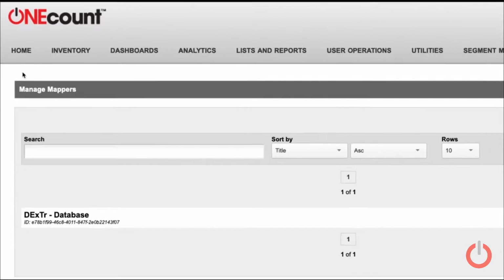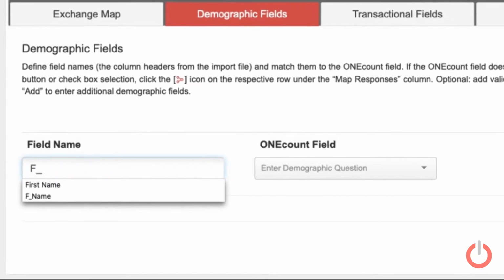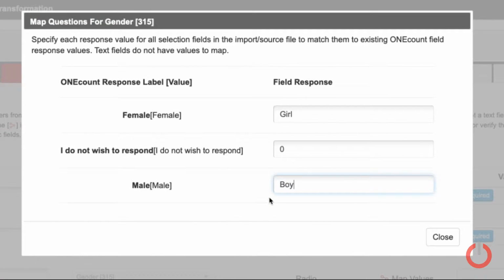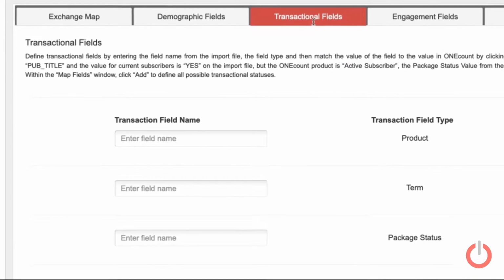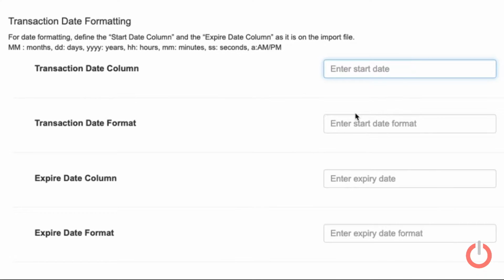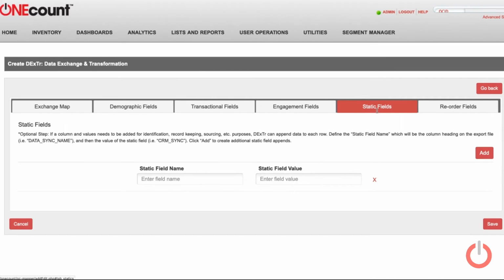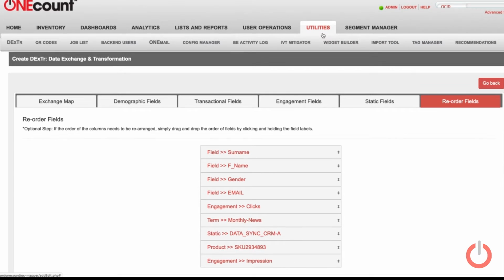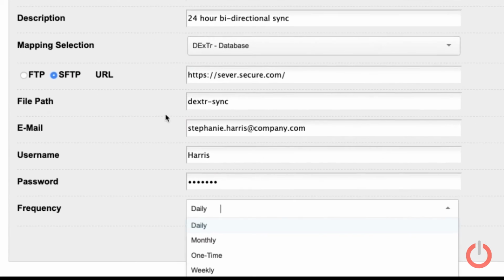Meet DExTr: ONEcount's Data Exchange & Transformation Engine (Data Mapper)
DExTr, which stands for data exchange and transformation, is ONEcount’s new data mapping tool that will exchange data with any data platform in a simple, universally-accepted format.

A core component of customer data platforms (CDPs) is the ability to stitch data from different sources into a single view of the customer.

With DExTr, users can easily import data from CRM, third-party vendors, continuing education portals, surveys, e-mail, advertising, customer service and more.